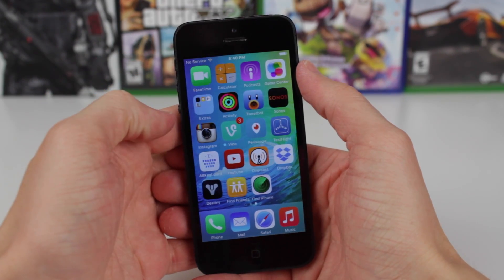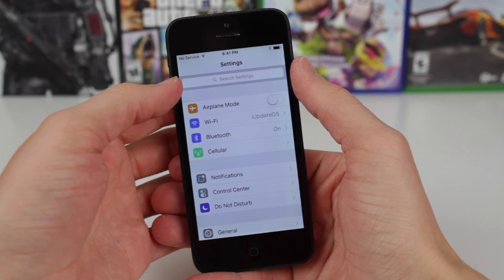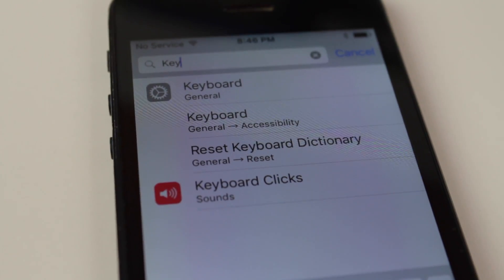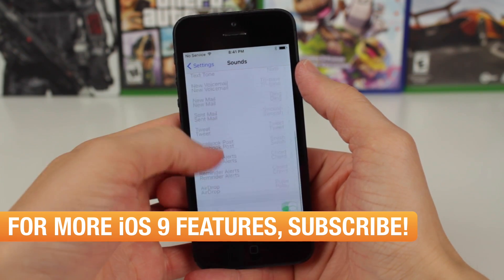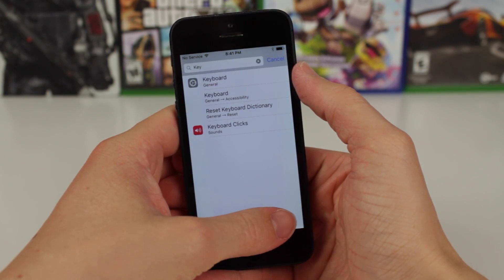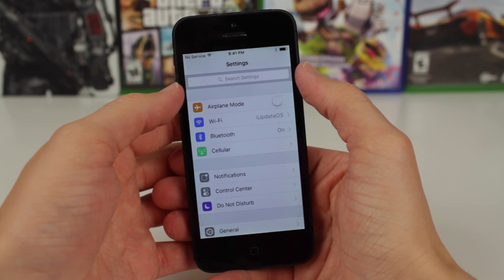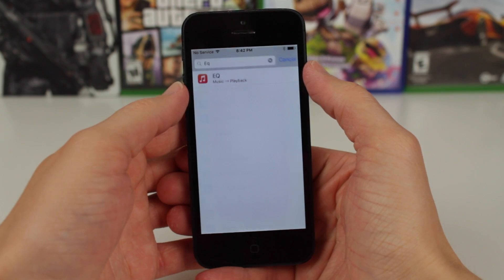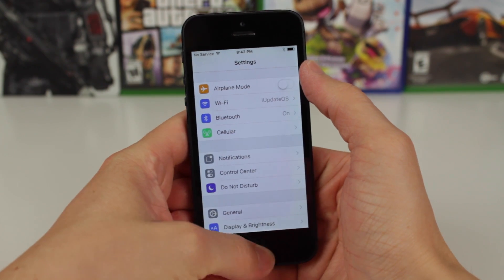iOS 9: Settings Search!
Although it's small, this feature is incredibly useful.